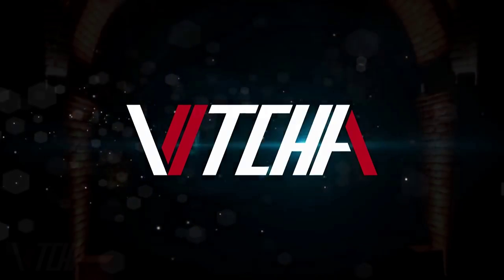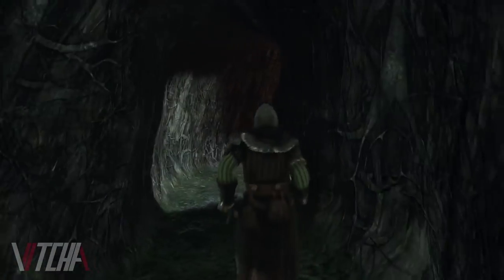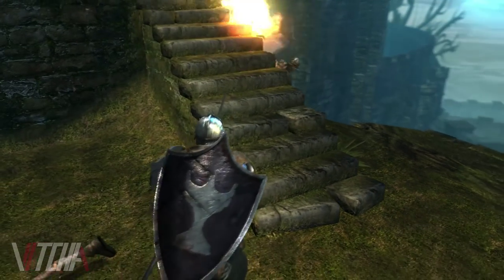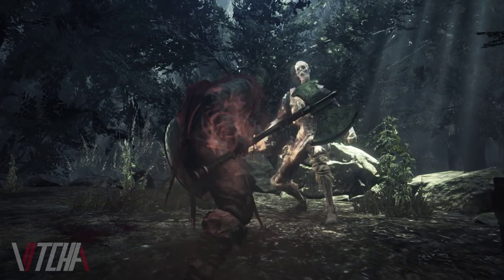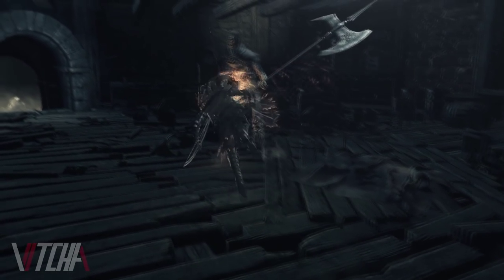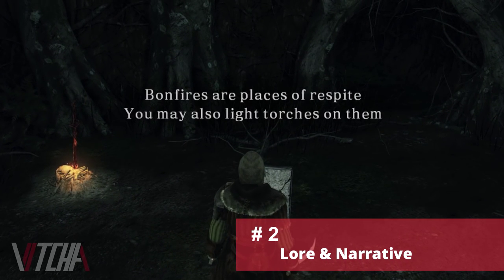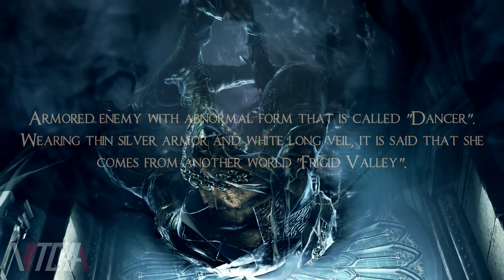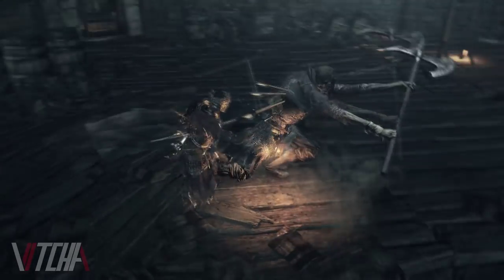10 Things You Need To Know About Dark Souls 3 Hands-On Gameplay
In this ViiTCHA video we cover 10 things you need to know about Dark Souls 3 gameplay. The video brushes over topics that are based in lore, game mechanics like Battle Arts, Fighting Styles, Enemies and Bosses and things that are just simply important facts regarding the Dark Souls III.

This video is based on an Alpha build of Dark Souls 3 gameplay and my hands-on impressions of the dark fantasy RPG.

Audio/Editing:
Audio Technica AT2020 Mic
Adobe Audition